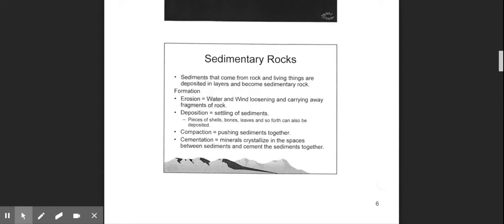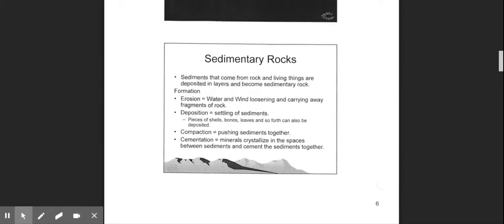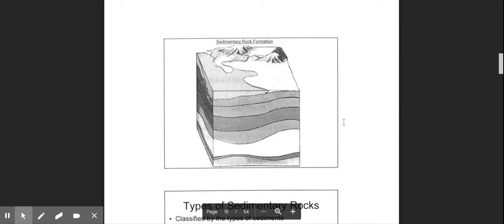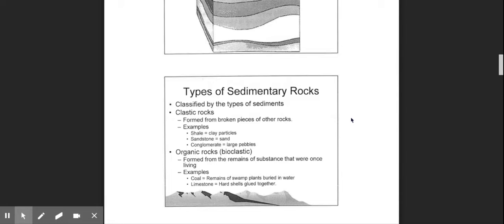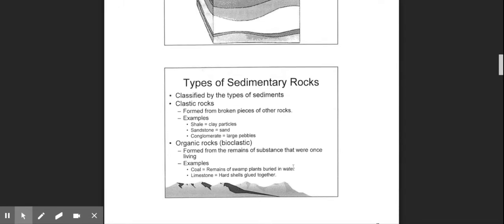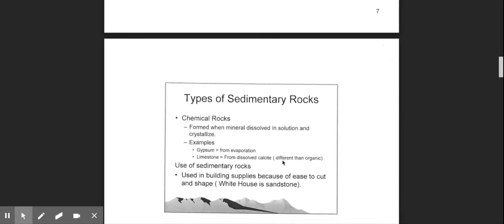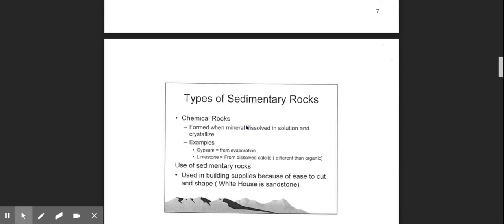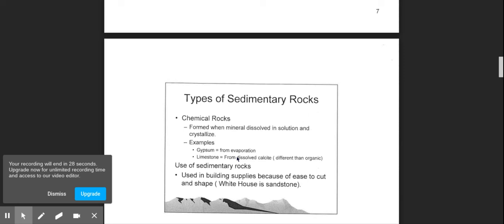20190318094823.pdf - Google Drive